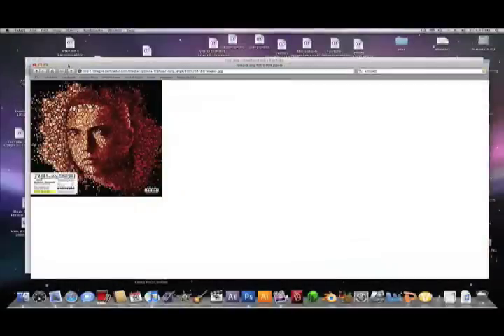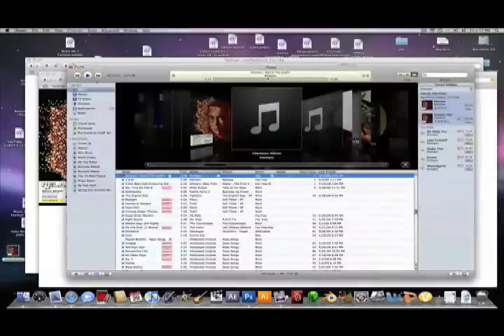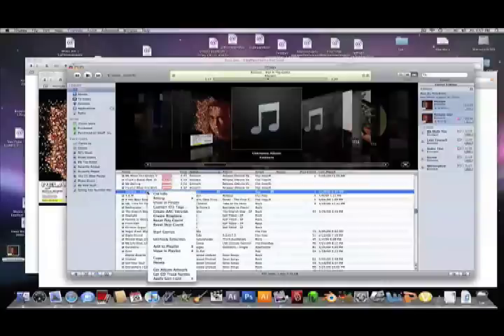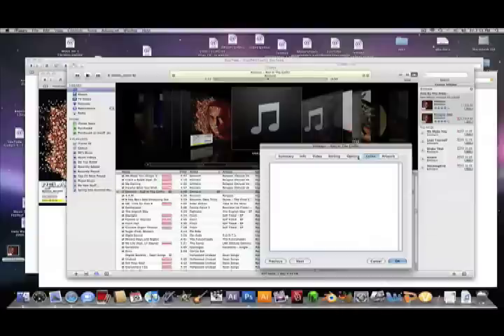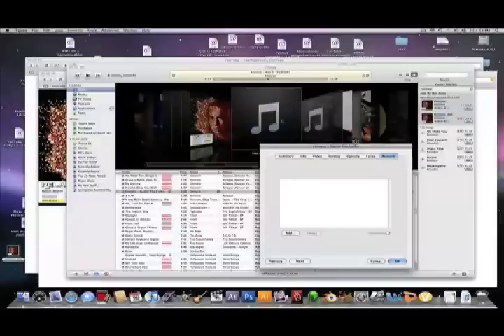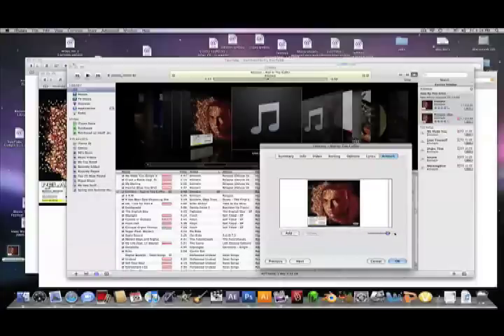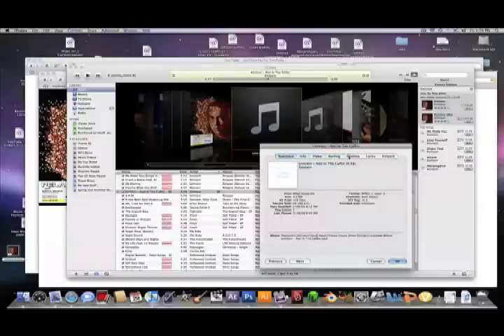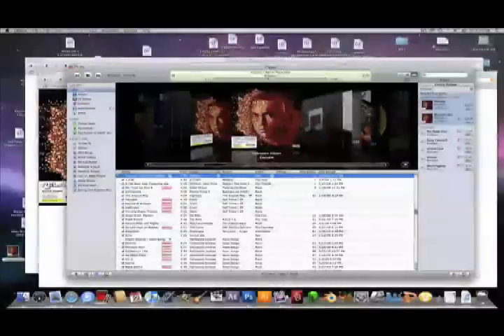How to put an Album Cover on a song in iTunes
In this video I will show you how to put an album cover on those ugly blank covers iTunes gives you and change it to its regular look so that it looks like you bought it... which I know you did!